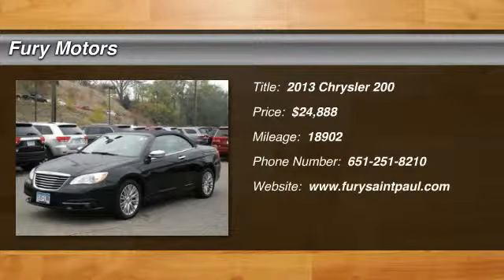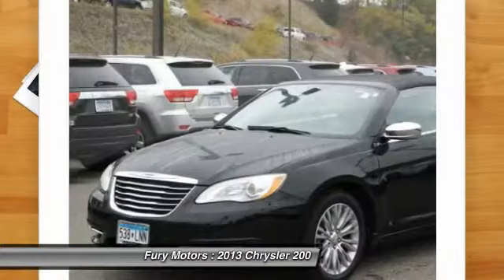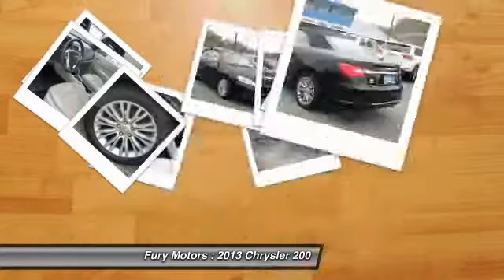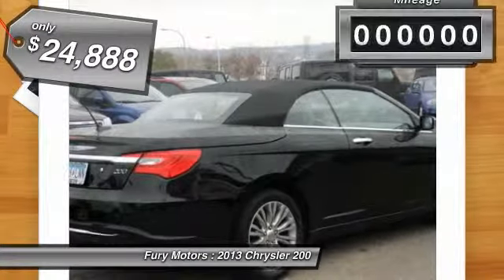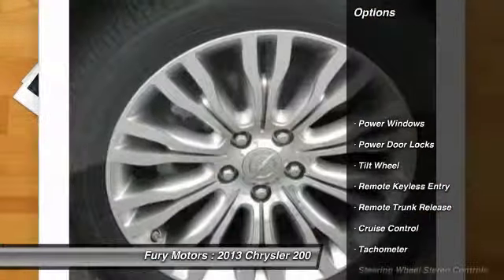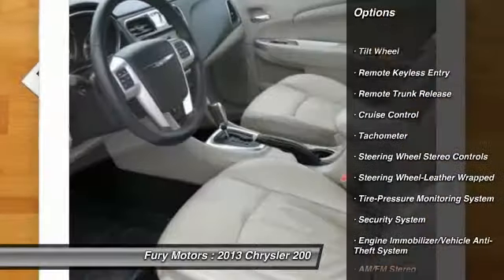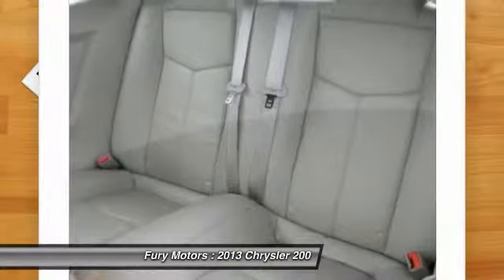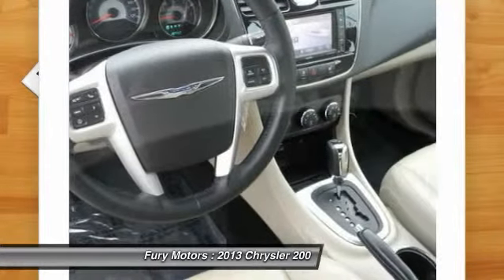2013 Chrysler 200 St. Paul Stillwater Minneapolis MN R0765A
2013 Chrysler 200 Limited

Fury Motors
1000 Concord Street South

200 Limited, 2D Convertible, and Leather. Black Beauty! Leather! Chrysler has done it again! They have built some really good vehicles and this outstanding-looking 2013 Chrysler 200 is no exception! This spirited machine can turn the everyday driver into a gearhead as they experience a whole new kind of acceleration and exceptionally potent power. It is nicely equipped with features such as 200 Limited, 2D Convertible, and Leather.